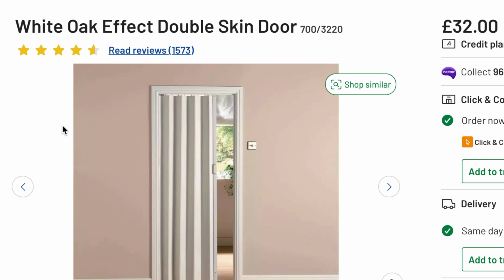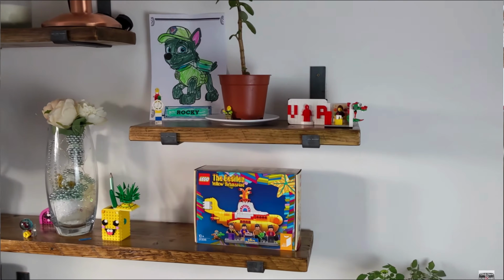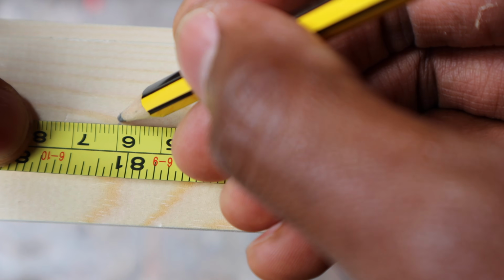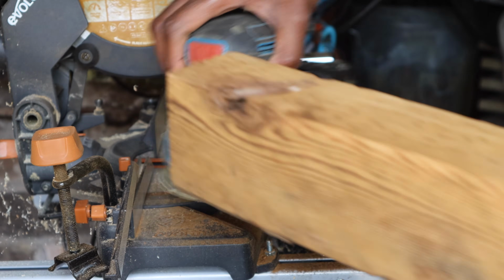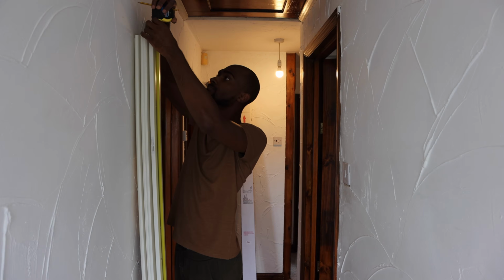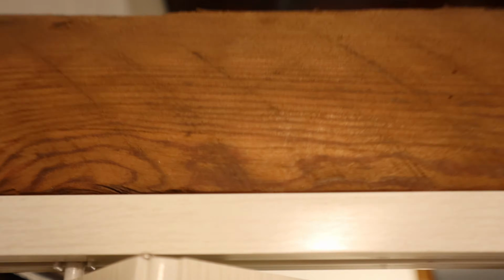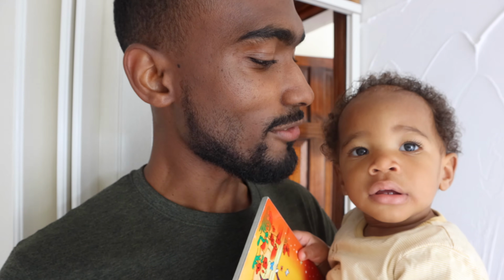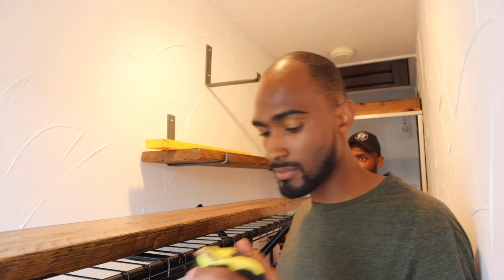My New Walk In Wardrobe Design On A Budget | Scaffolding Board Shelves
We had a small space which was in desperate need of a makeover.  Sapphire and I decided to create a DIY walking wardrobe, closet if you are in America.
We were in desperate need of a closet makeover as I needed somewhere to store my clothes. I had a look at some Ikea wardrobes but I decided to go for a more minimalist look with a metal close rack from wayfair which looks amazing.

In this video I will show you how to make your very own diy wardrobe cabinet walk in closet on a budget with very little materials. This do it yourself built in wardrobe is a simple project for a beginner and can be a simple solution for closet organisation. The hardest part was installing a sliding door which I bought from Argos and reusing a piece of timber to bake the door frame. The Argos sliding door was a great addition to the DIY project and I am very pleased with it despite the purchase price. I love the minimal rustic look of the scaffolding board shelves and the black metal frame of the clothes rack which compliment the shelf brackets.

Do you love it or hate it?

eBay metal brackets

Sharing tips to help you grow your personal wealth faster than you thought possible!

🌎COME SAY HELLOI!

📷 CAMERA GEAR USED:
○ My camera (Canon-M6-Mark-II)